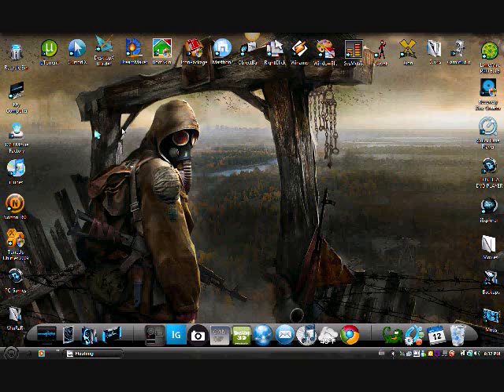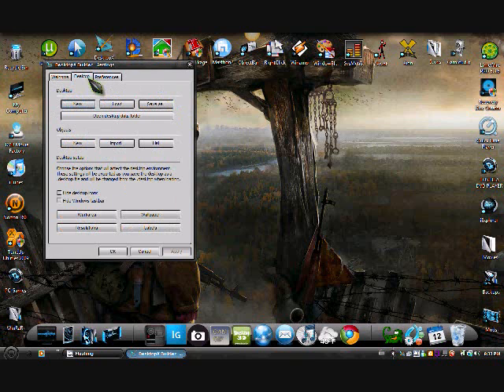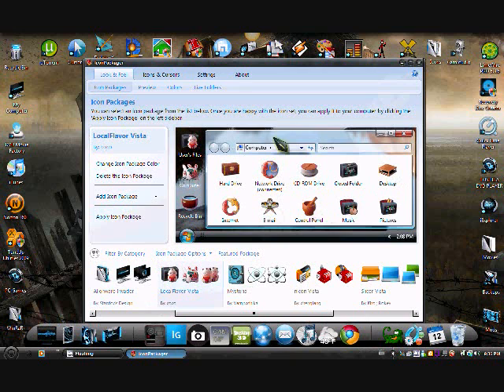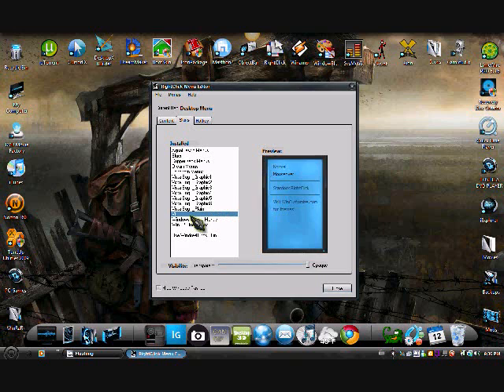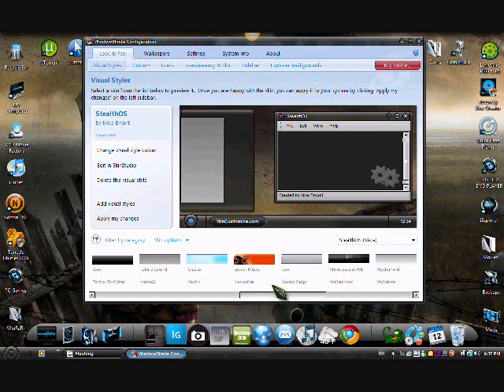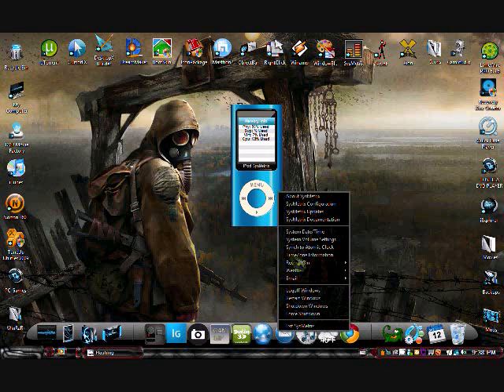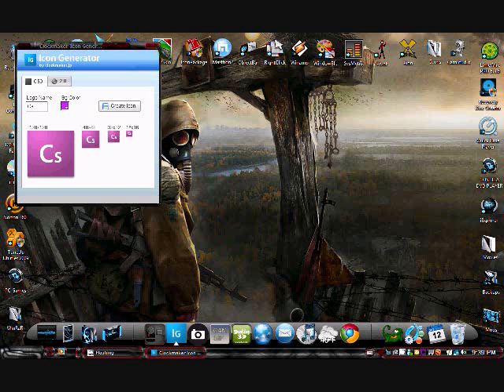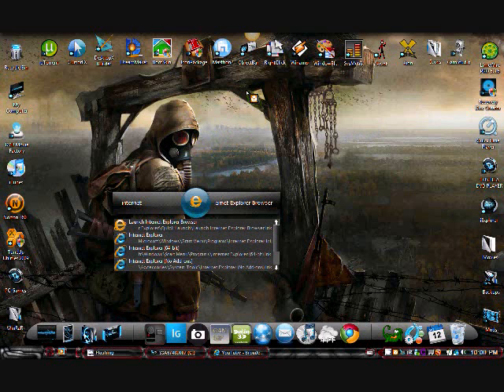How to Make Vista Look Awesome! (Free)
In this video I show you programs that make vista look really cool for FREE! This is my first video with my laptop/mic so sorry for quality. To get new skins and cursors for all of the programs go You can also download 90% of the programs shown at that site. All you need to do is go to the site then look at the right hand side and click on the program of your choice then when it loads look near the top of the page and go to the official website for download before downloading any skins or bootscreens, etc. ANY questions comment or add me on msn. .
Programs used:
-Object dock
-Windows Blinds
-Right click
-CursorFx
-DesktopX Builder
-BootSkin
-Icon Packager
-Maxthon 2
-ObjectBar
-Winamp
-SysMetric
-Pivot
-Xion
-Deskspace
-Launchy
-AdobeAir